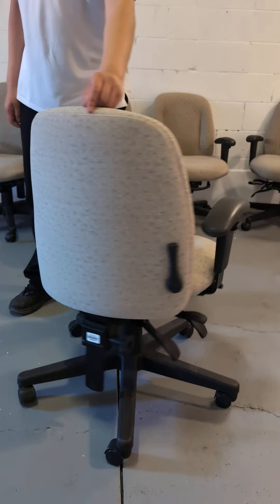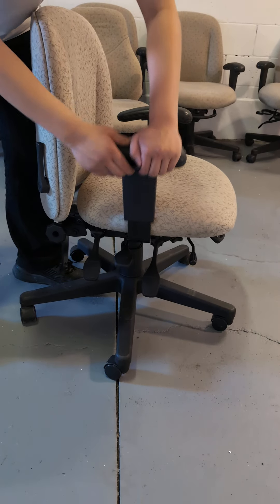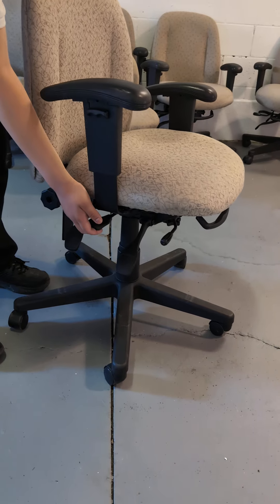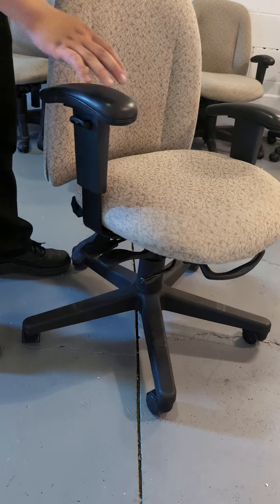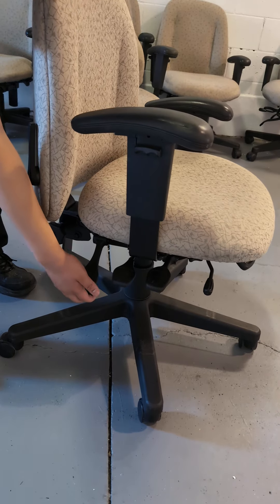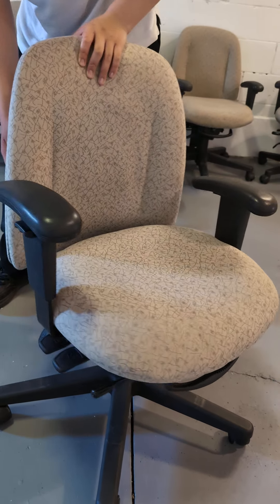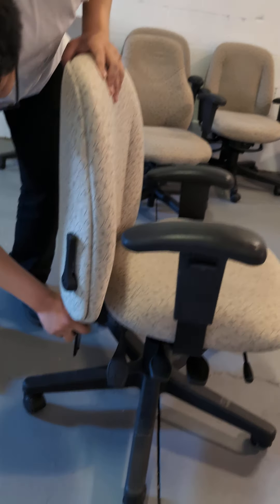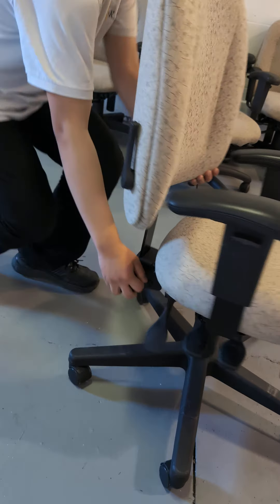Ergonomic office chair, Free delivery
These chairs are adjustable and can help reduce the risk of musculoskeletal disorders, such as back pain and neck strain, that can result from sitting for long periods of time.

Key features:
1. Adjustable Seat Height.
2. Lumbar Support.
3. Adjustable Armrests.
4. Seat Depth and Width.

The price is $40/ea, I offer free delivery to Toronto and the surrounding area..